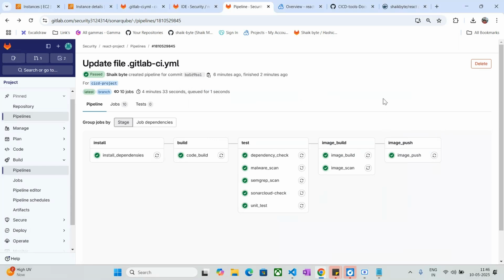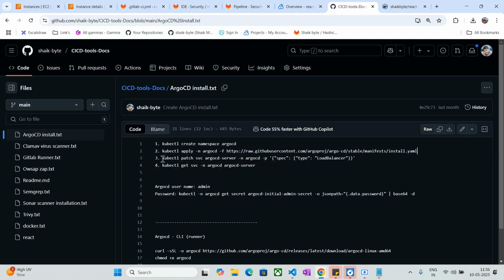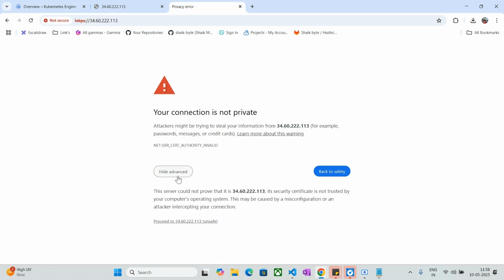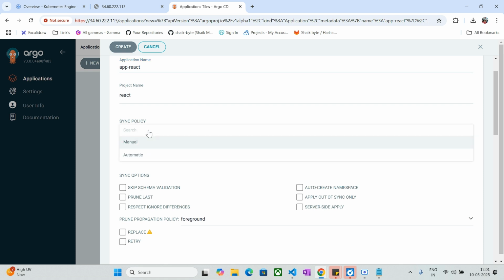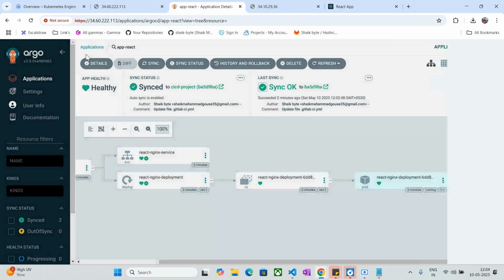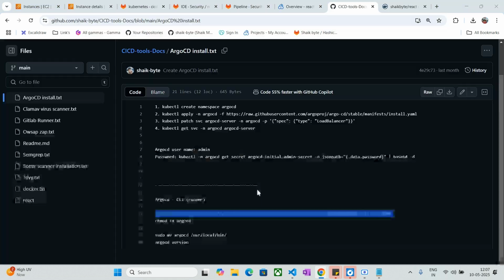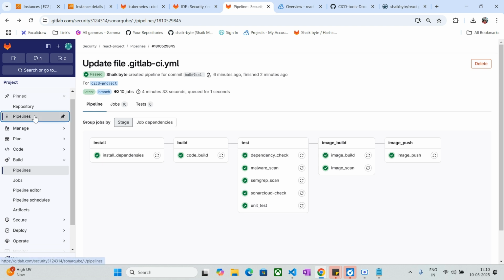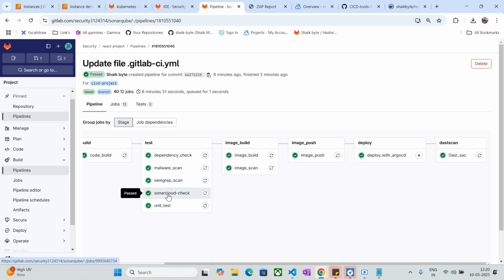DevOps CICD Pipeline (8) kubernetes Deployment via ArgoCD and DAST SCAN IN Gitlab | ‪@CodeKamikaze‬